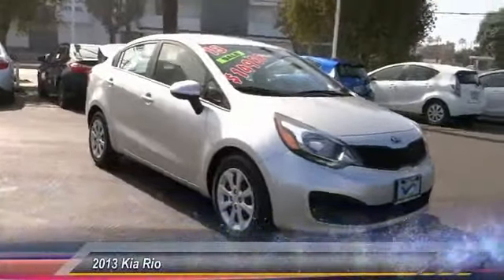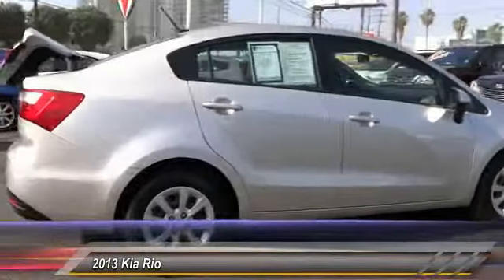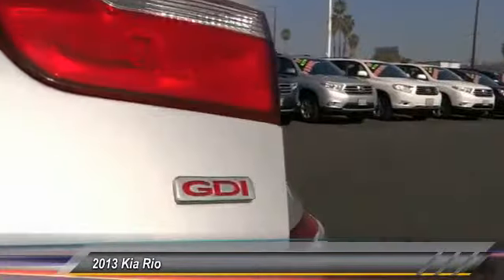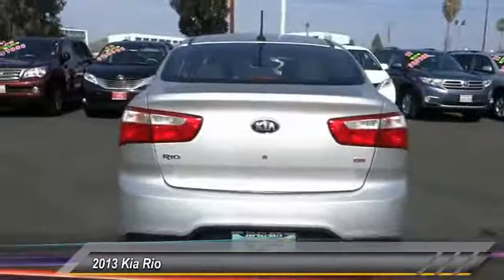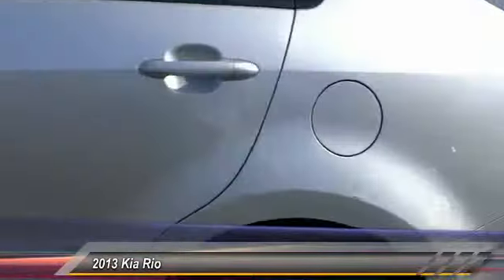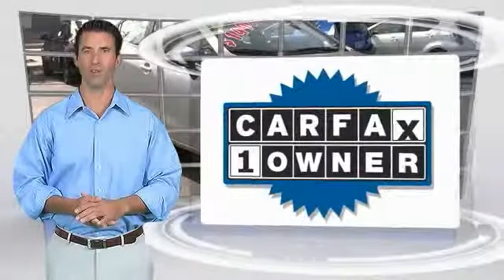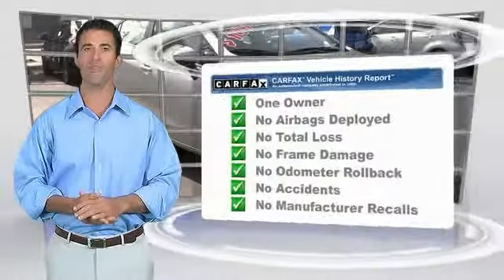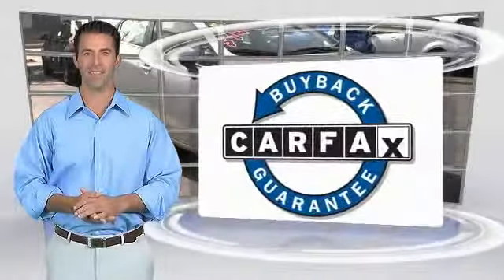2013 Kia Rio Marina del Rey, Los Angeles, Santa Monica, Culver City, Venice, CA 114653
4636 LINCOLN BLVD.

MARINA DEL REY TOYOTA: PROUDLY SERVING MARINA DEL REY, LOS ANGELES, SANTA MONICA, CULVER CITY, VENICE, AND SURROUNDING SOUTHERN CALIFORNIA LOCATIONS. THIS SILVER 2013 Kia RIO IS EQUIPPED WITH A 1.6L I4 16V GDI DOHC, AUTOMATIC TRANSMISSION, AND RECEIVES AN ESTIMATED 28 City/36 Hwy MPG. MARINA DEL REY, CA 90279. MARINA DEL REY, CA - LOS ANGELES, CA - SANTA MONICA, CA - CULVER CITY, CA - VENICE, CA STOCK #: 114653 | 2013 Kia Rio 4dr Sdn Auto LX